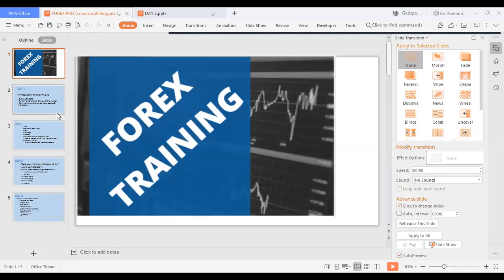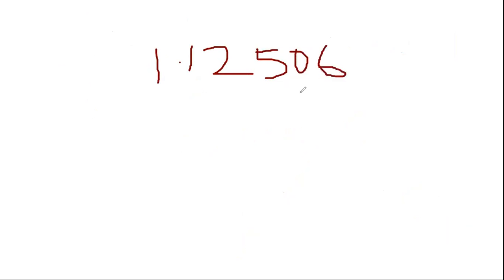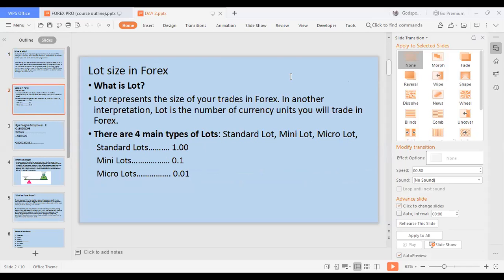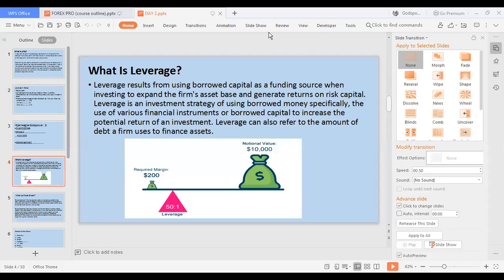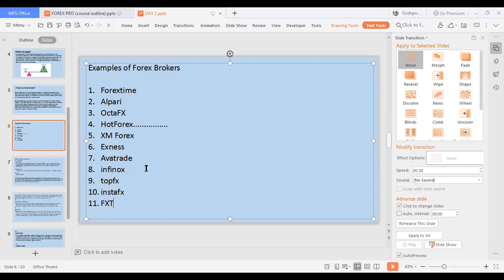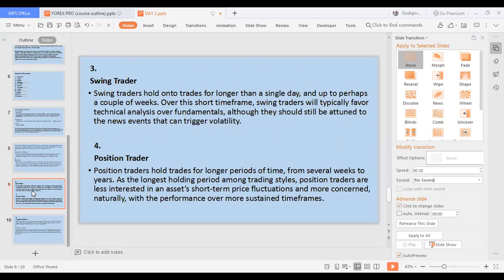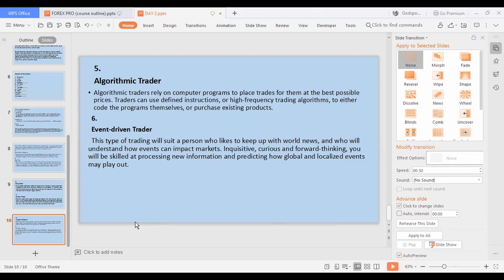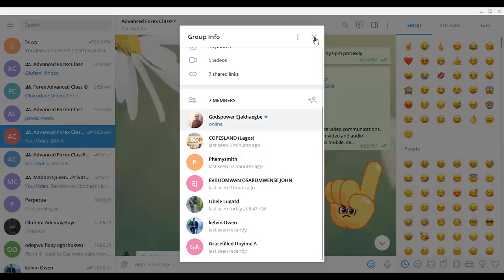DAY 2 Beginners Class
PIPS
LOTS
LEVERAGE
CHARTING PLATFORMS
BROKERS. TYPES...ETC